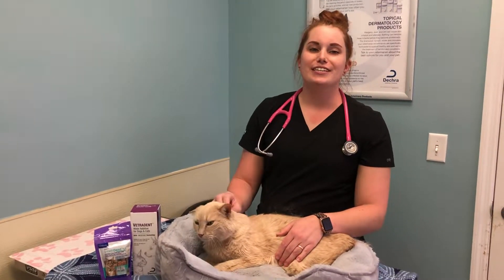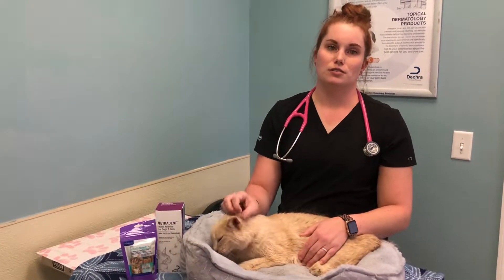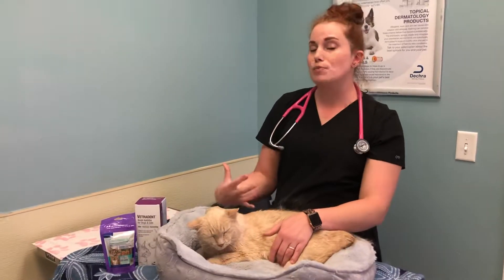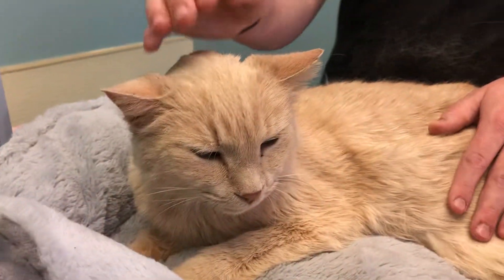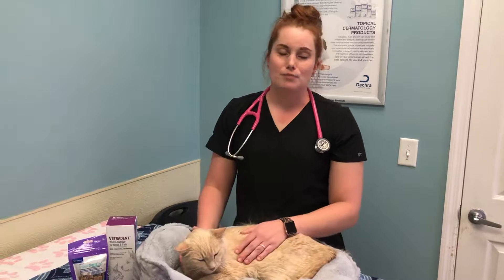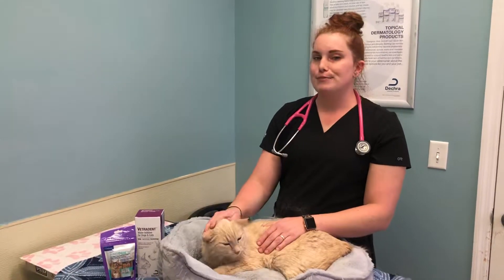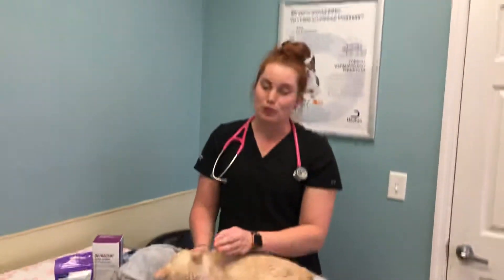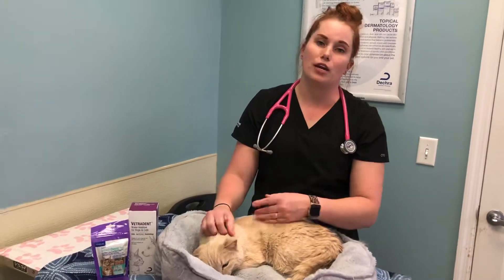How Can I Best Care For My Cat’s Teeth At Home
Dr. Hill answers questions about caring for cat teeth at home:
How often should I brush my cat’s teeth?
■ Are there any tips for making brushing my cat’s teeth easier?
■ What products should I use to brush my cat’s teeth?
■ Can I use human toothpaste on my cat?
■ Do I still need to brush my cat’s teeth if I give them Greenies?
■ Can cats get cavities?
■ Are there chew toys that can work to also “brush” my cat’s teeth?